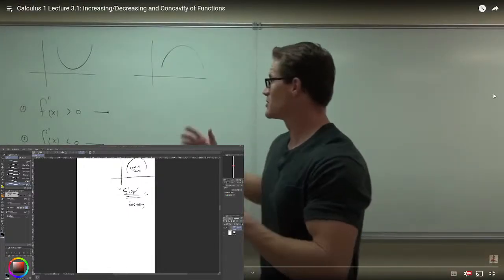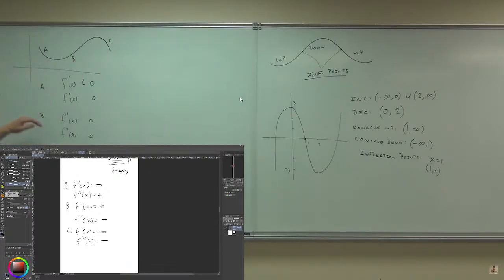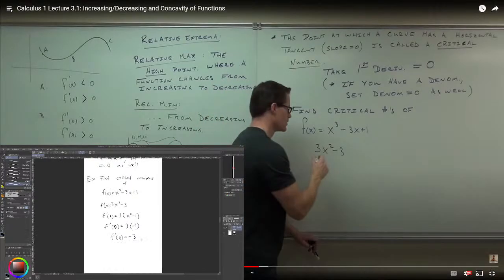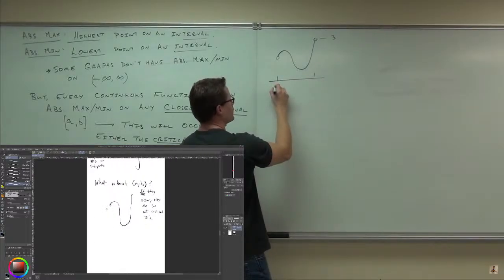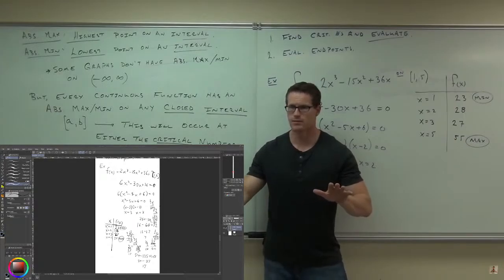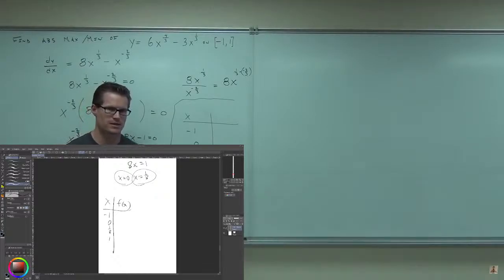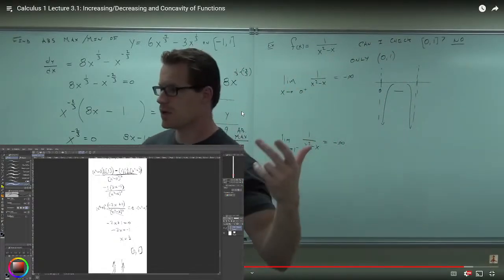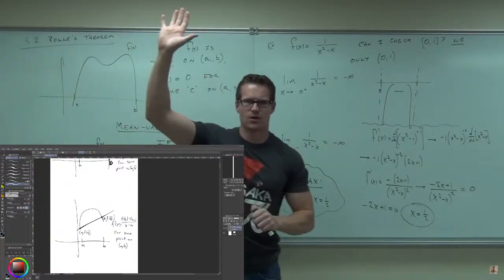Calculus 1 Arc (34/?)